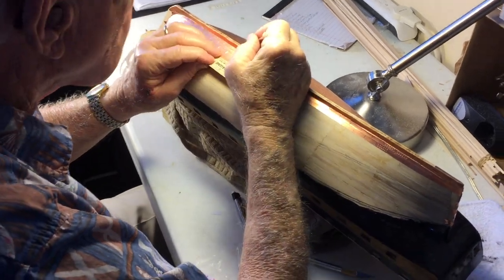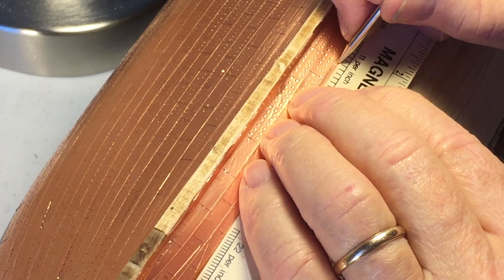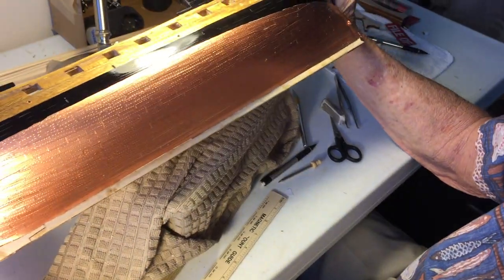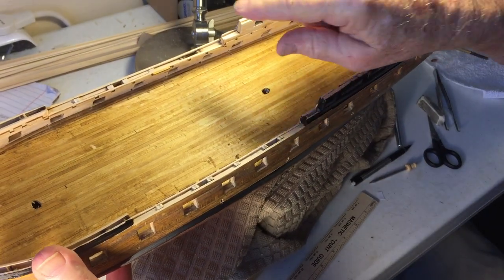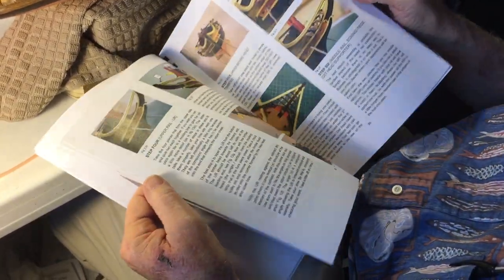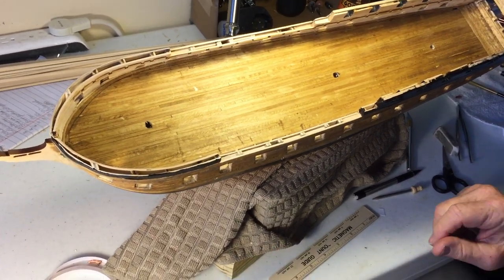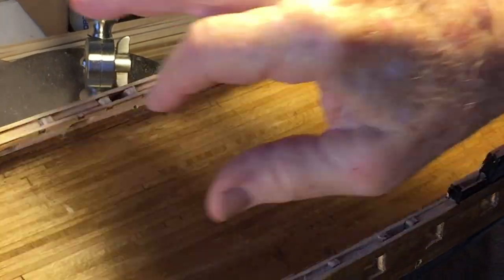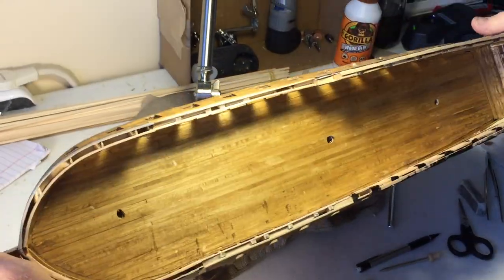Edgar Epperson Building USF Essex Episode 2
In this video taken March 2019, Edgar Epperson shows the copper siding work he has done on the side of the shop. After copper strips are applied, he marks the strips to make them more realistic. The deck that he shows will eventually be covered up by a deck above it with places where one can see down to the deck below. Edgar talks about the problems he had with the "gunwale" with openings for the cannons.